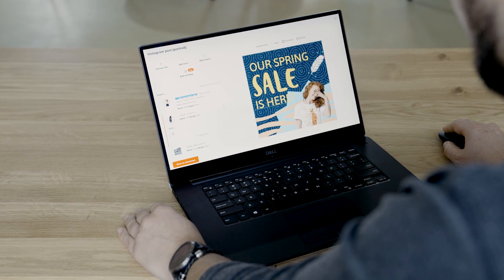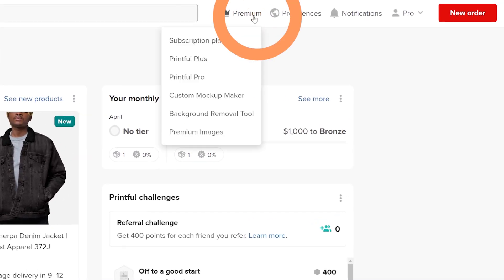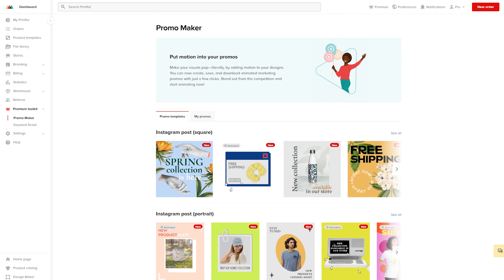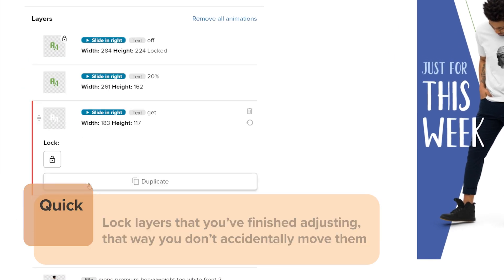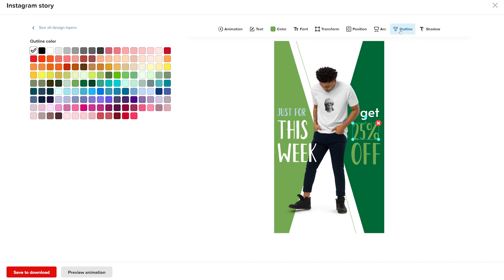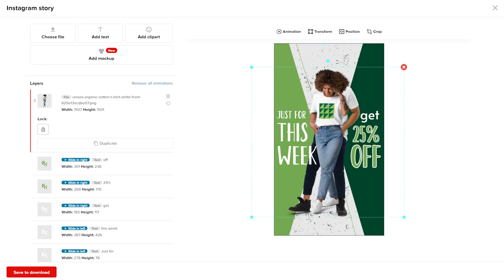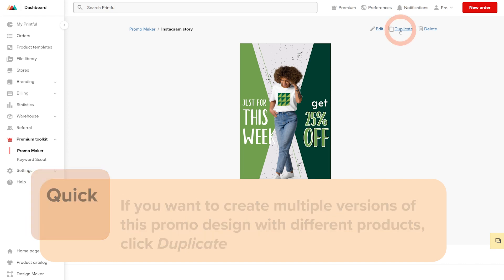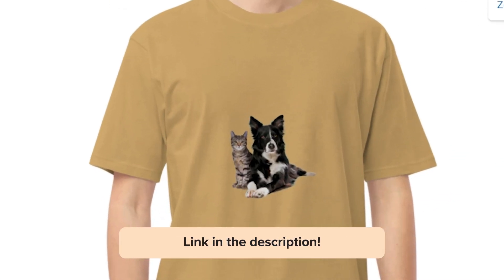How to use Printful’s Promo Maker | Tutorial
You don’t need to look for additional tools outside of Printful to create custom designs and promo materials. Everything is built right into your Printful Dashboard. One of our tools to help you create promo materials is the Promo Maker.

🎉 𝗧𝗵𝗲 𝗣𝗿𝗼𝗺𝗼 𝗠𝗮𝗸𝗲𝗿 𝗶𝘀 𝗳𝗿𝗲𝗲 𝗳𝗼𝗿 𝗮𝗹𝗹 𝗣𝗿𝗶𝗻𝘁𝗳𝘂𝗹 𝗰𝘂𝘀𝘁𝗼𝗺𝗲𝗿𝘀!

In this video, I’ll show you how to use Printful’s Promo Maker.

Video chapters:
📍00:00:00 - Introduction
📍00:00:21 - What is the Promo Maker?
📍00:01:08 - Creating your promos
📍00:04:30 - Downloading your promos

In this video, you’ll learn how to use the Promo Maker design tool.

With the Promo Maker, you can create visual content to advertise your products across the web. You can choose from professionally crafted and ready-to-go promo templates to customize and make your own. You can add and adjust design elements from our ever growing clipart collection and seamlessly import mockup images from your saved product templates. You can give your designs life with easy-to-add animations and quickly test design combinations that work best with your brand image. Take your product visuals to a new level with the Printful Promo Maker.

To use the Promo Maker, you’ll have to sign up for a Printful Premium subscription.  To set up your subscription, click on the Premium icon at the right corner of your Dashboard, then Subscription plan. Once you set up your plan, you can access the Promo Maker from the Printful dashboard menu under Premium toolkit.

When you first land on the Promo Maker page, you’ll notice two sections—Promo templates and My promos. The templates are organized by format size. You can choose from standard post sizes like square, portrait, landscape, stories, and ads. There’s also an option to create promos on a blank canvas. The pre-made templates are great for campaigns like product sales, new product alerts, upcoming product sneak peeks, and holidays.

We’re frequently adding new templates that you can use to create trending product promos, so keep your eyes peeled.

In the Promo Maker design view, you’ll see different tools you can work with. In the top left section, you can choose to upload a file, add text, add clipart, or seamlessly add your product mockup images.

Below, you’ll see a list of layers where you can select design elements to adjust. Here’s a quick tip: lock layers that you’ve finished adjusting, that way you don’t accidentally move them.

On the right side of the design view, you’ll see your design preview. Above, take note of the different adjustment tools when you select specific design elements like text, clipart, or the product mockup image.

You can adjust the animation style for an element, select the design element, click Animation above the design view, and select the motion style. You can cycle through options till you find what you like and preview the animation to make sure it’s perfect.

Once you’re done designing, You’ll have the option to download the video as an .mp4 file or just the image without the animation as a .png file.